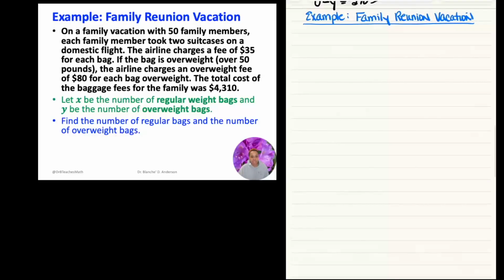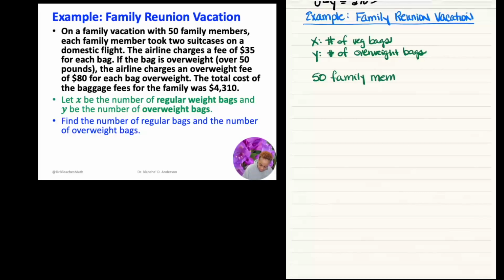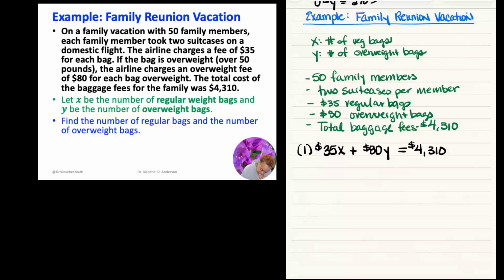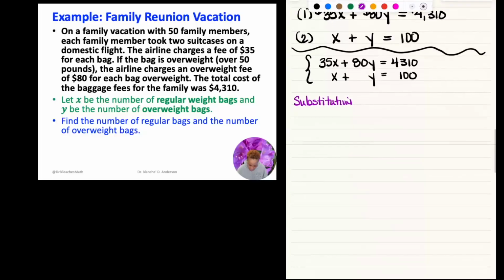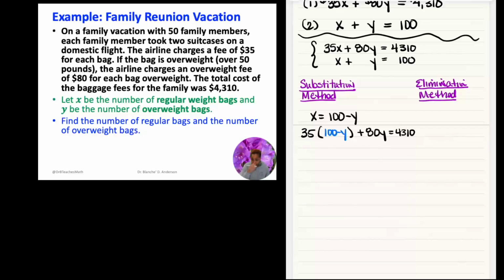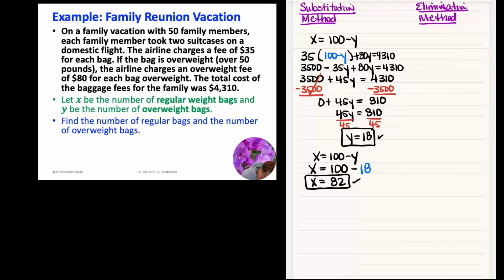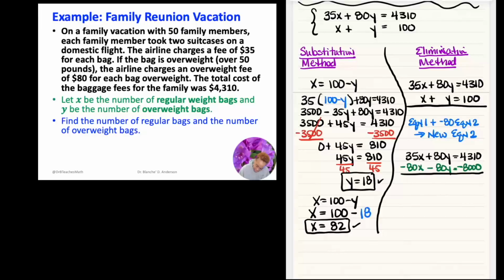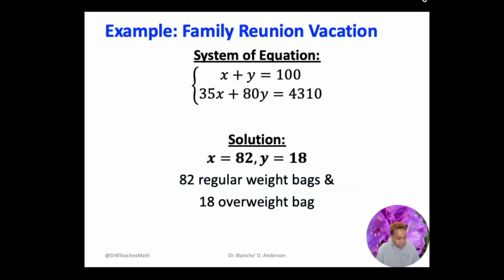Family Reunion Traveling Turned Into a System of Equations (Real-World Application)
In this mini-lesson, we use a family vacation scenario to set up and solve a system of linear equations. The problem provides the cost for regular bags and overweight bags, along with the total number of suitcases and total baggage fees. The lesson shows how to build both equations from the context, solve the system using substitution and elimination, and confirm the solution. Each step connects back to the meaning of the variables so it’s clear how the system represents the situation and how the numbers determine the final counts of regular and overweight bags.